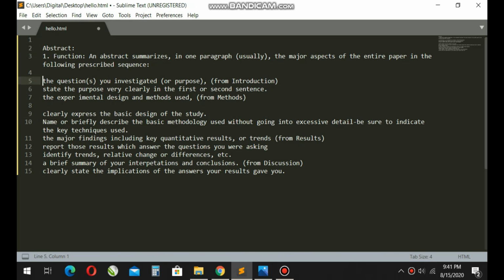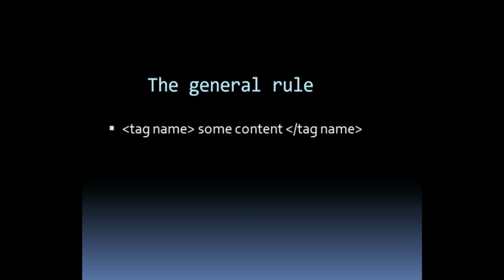The complete web development | section:1 | Part:2 | HTML Basics | Learn the Matrix.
In this video you''get to know about the basics of html. What is html, the history of html, general syntax, what is tag, what are type of tags, bullet points, nested bullet points, how to create a paragraph, how to create a heading and alot more. this video is going to be pretty simple but itys necessary to learn the basics so, keep learning and share it with your friends and family.